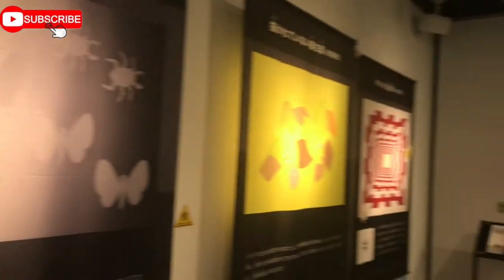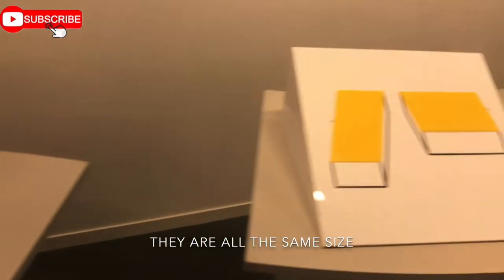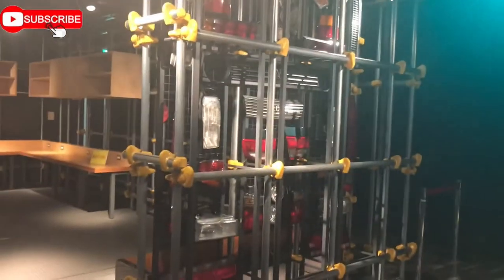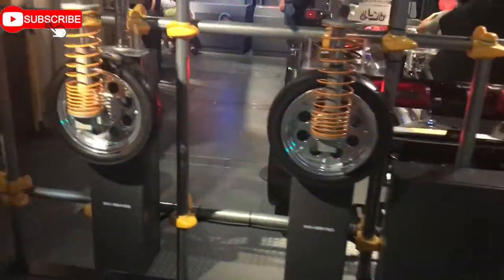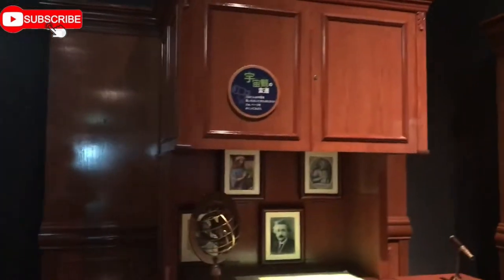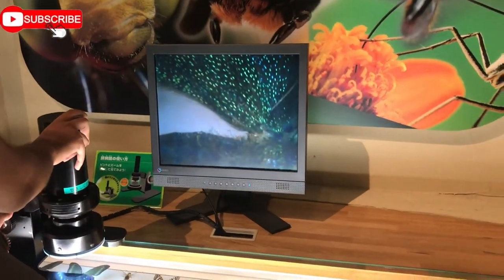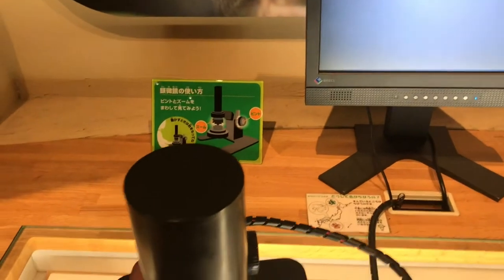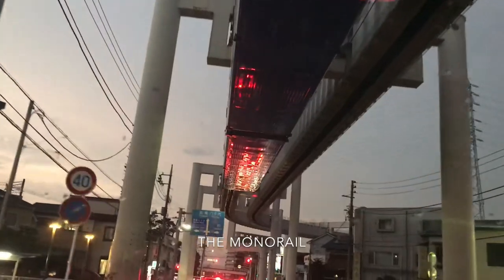TRIP TO CHIBA CITY MUSEUM OF SCIENCE| JAMAICAN IN JAPAN| BLACK IN JAPAN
Today we will be taking a trip to the Chiba City Museum of Science.